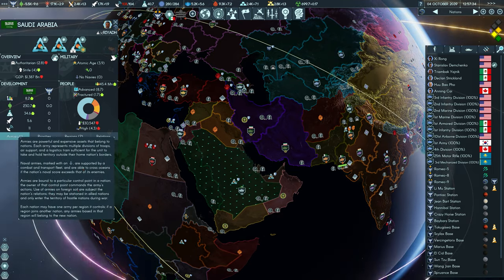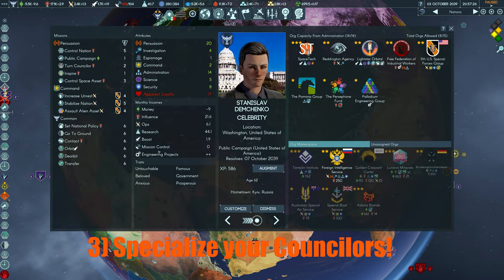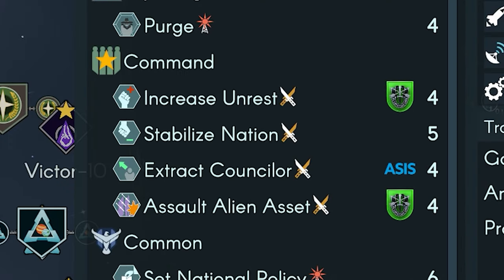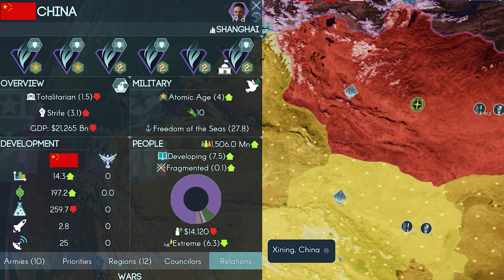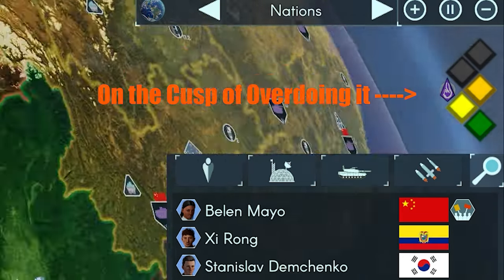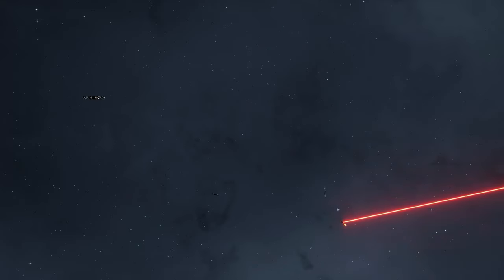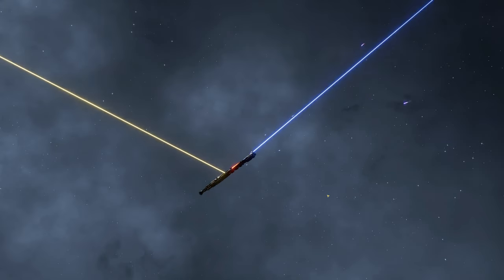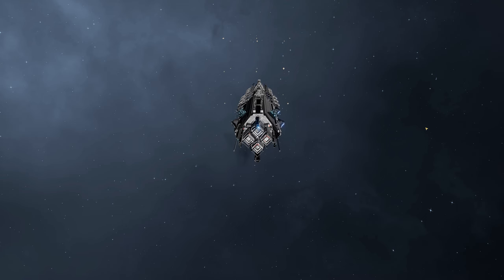Master Terra Invicta: 9 Tips to Dominate Right Away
Greetings Comrades,

In this video, I'll share with you 9  Tips to Dominate Right Away in Terra Invicta that will transform your gameplay and give you the edge over the alien menace.

Hopefully, this crash course gives you all the information you need to get off the ground quickly in Terra Invicta!

00:00 - Intro
01:10 - 1) Don’t Play Terra Invicta Like 2 Separate Games
 03:50 - 2) Make Solar Arrays instead of Nuclear Reactors if Possible
04:55 - 3) Specialize your Councilors!
06:40 - 4) Don’t Tunnel Vision Science, Mark Sure you have a Goal in Mind
08:15 - 5) Don’t Spend All your Time Fighting Aliens At the Start
09:42 - 6) Central Asian Union Op
11:30 - 7) Kill Them Off Earth As Soon as They Land
13:00 - 8) Missiles Are Your Friends
15:26 - 9) Make sure you are profitable with all your resources, but some are more important than others